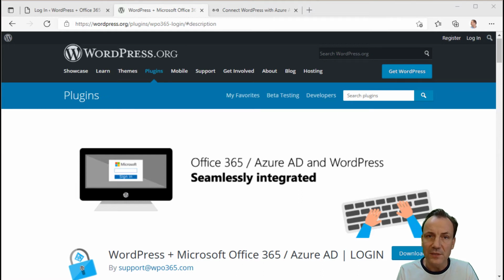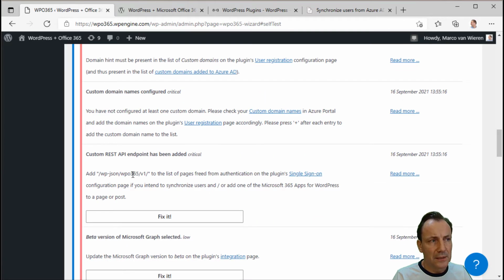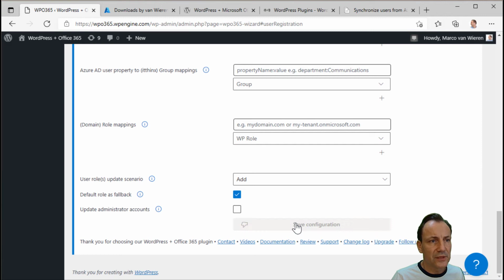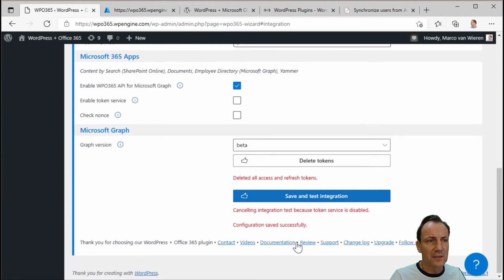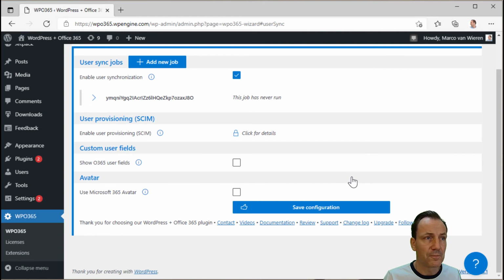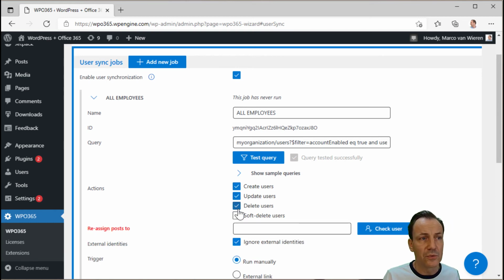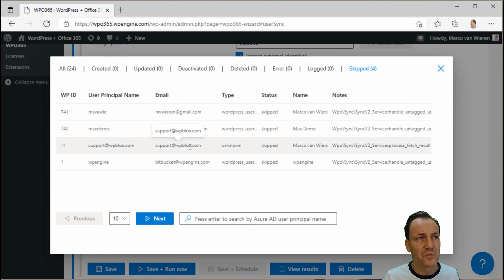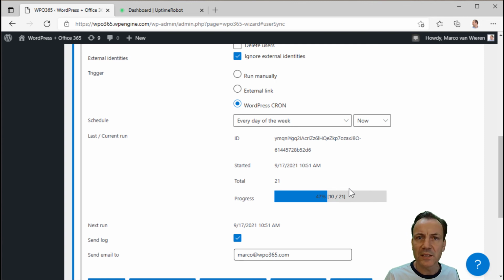Synchronize users from Azure Active Directory to WordPress | WPO365.com | v15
In this video tutorial I show you how you can synchronize users from Azure Active Directory to WordPress using the WordPress + Azure AD / Microsoft Office 365 (WPO365) plugin.

The general documentation for this video can be found

Information on upgrades and prices can be found on the and in the WordPress plugins directory